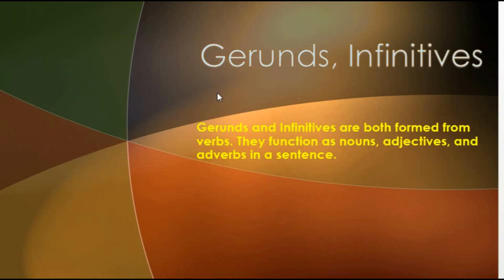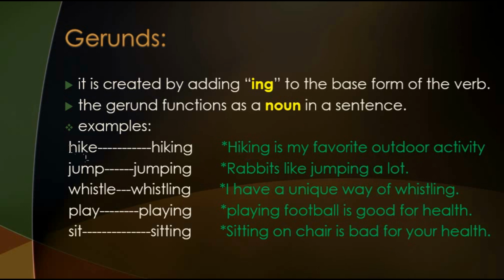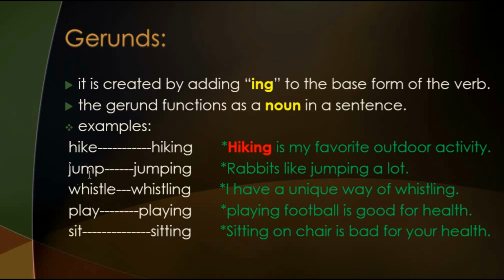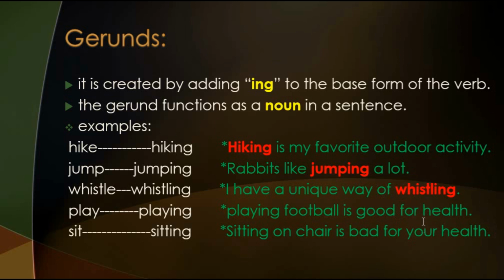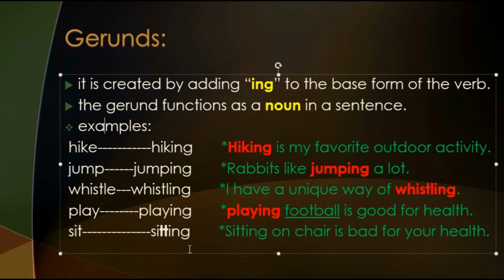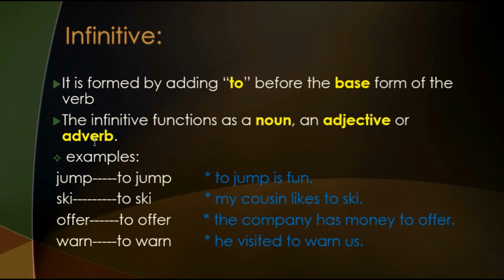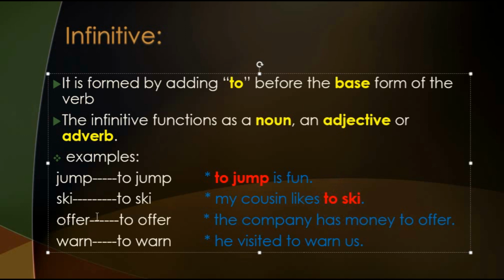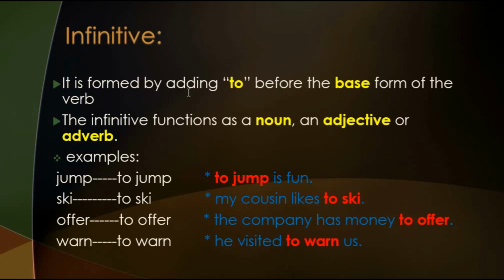LESSON FIVE GERUNDS AND INFINITIVES